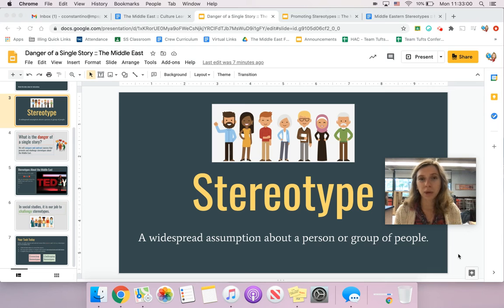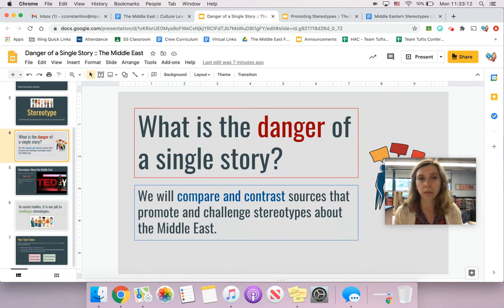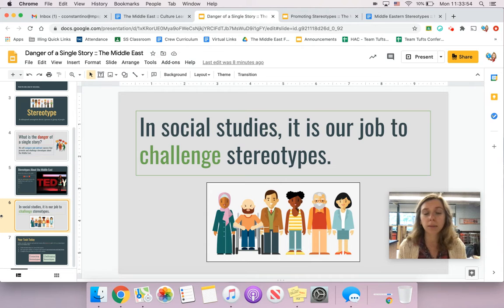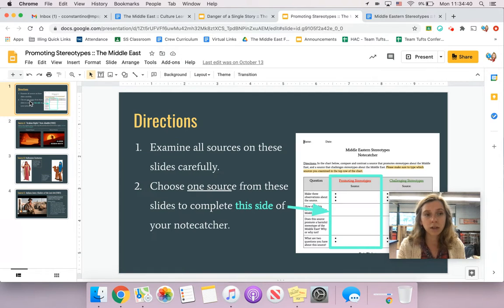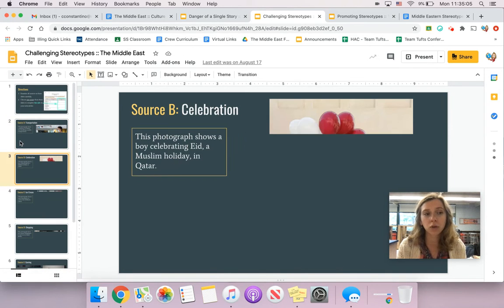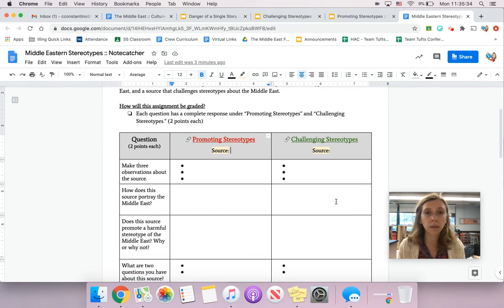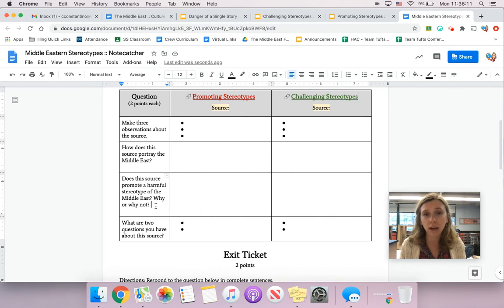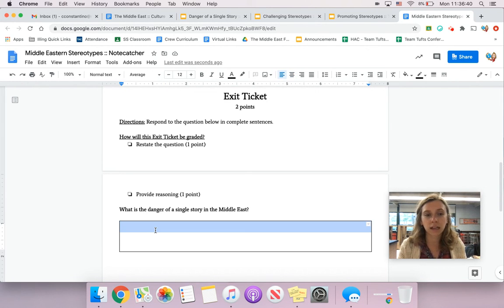Danger of a Single Story: Middle East